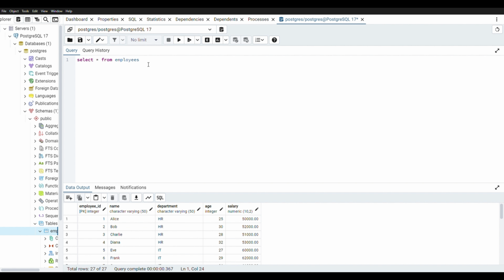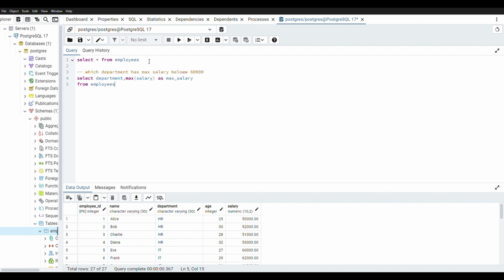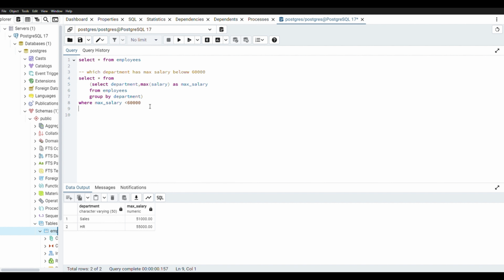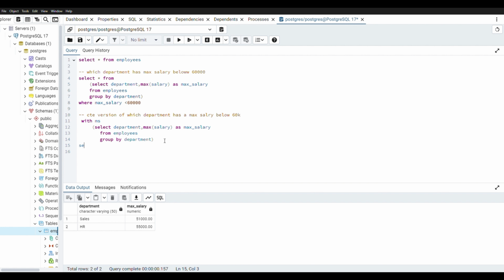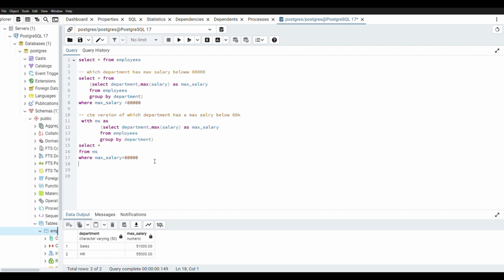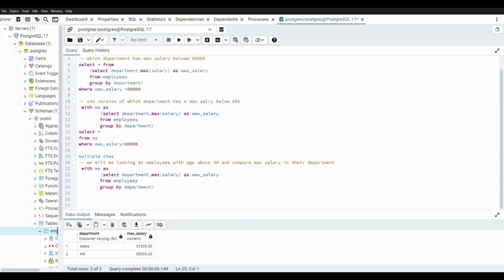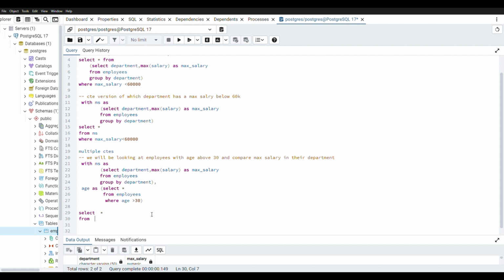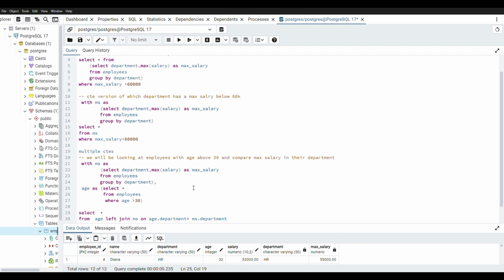SUBQUERIES VS CTES FOR DATA ENGINEERING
SUBQUERIES vs CTEs vs Multiple CTEs: The Ultimate Guide for Data Engineers

In this video, we dive deep into the world of SQL, exploring subqueries, common table expressions (CTEs), and the use of multiple CTEs in data engineering workflows.

You'll learn the differences between these techniques, their advantages and limitations, and when to use each approach for optimal performance and maintainability.

 Whether you're designing complex pipelines, optimizing queries, or just mastering SQL best practices, this video has something for every data engineer.

Watch now to elevate your SQL skills and streamline your data workflows!